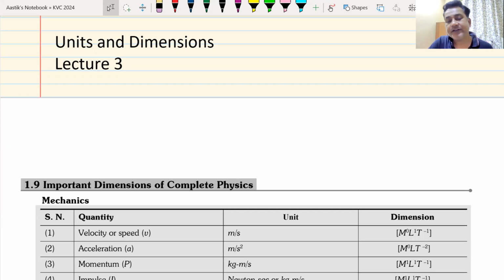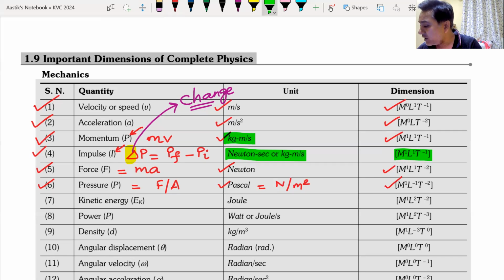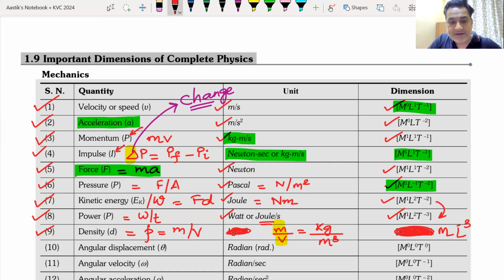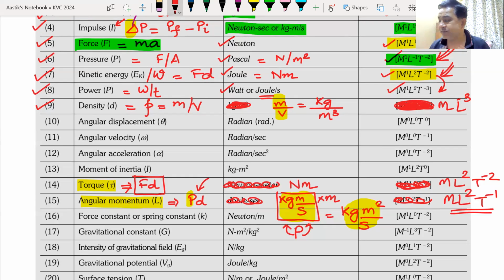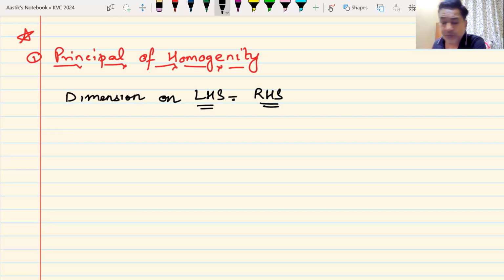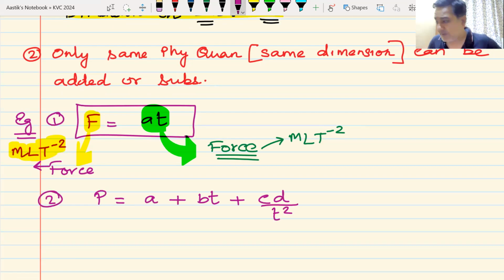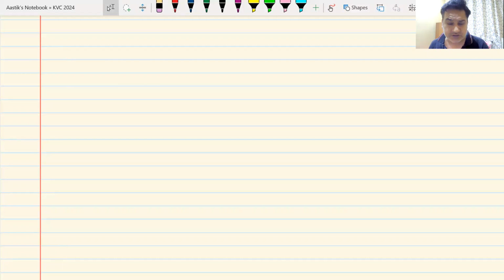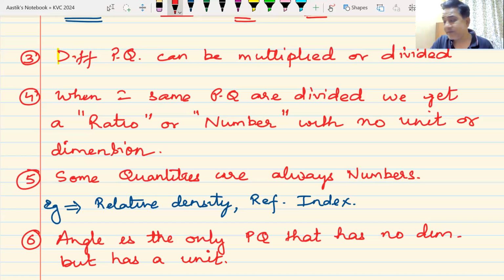Units & Dimensions | L3 | Dimensional Analysis | Class XI | NEET 2024 | JEE Main 2024 | JEE Advanced